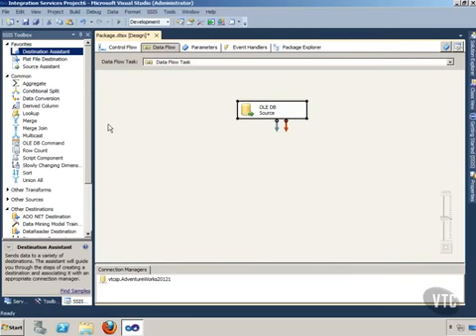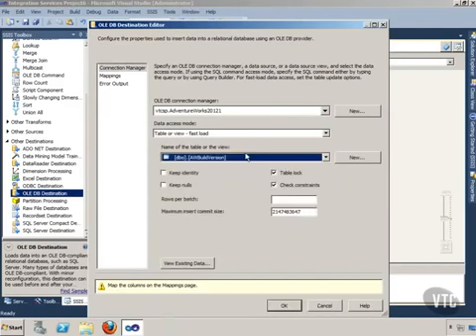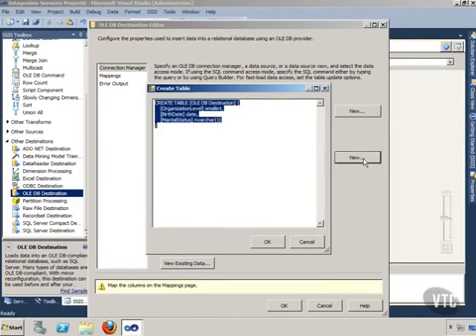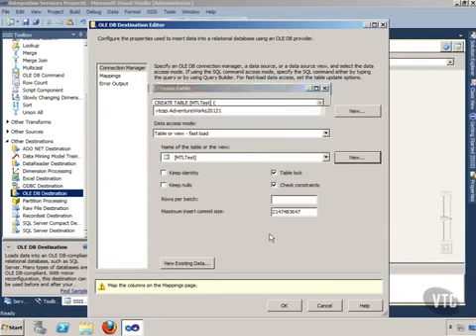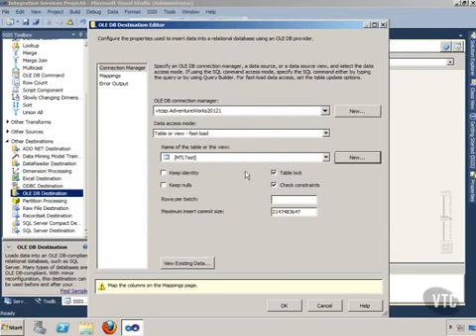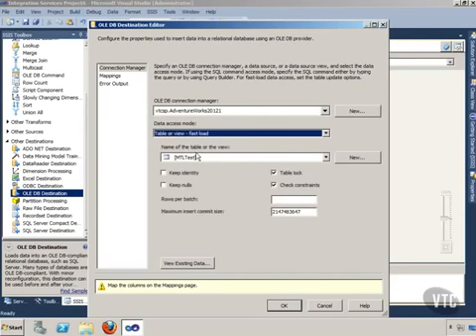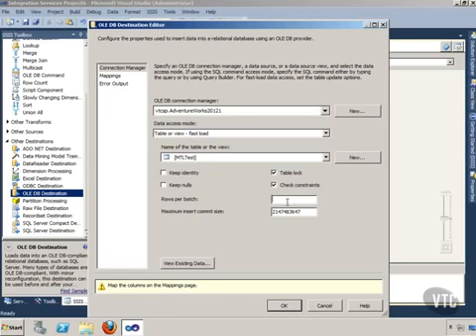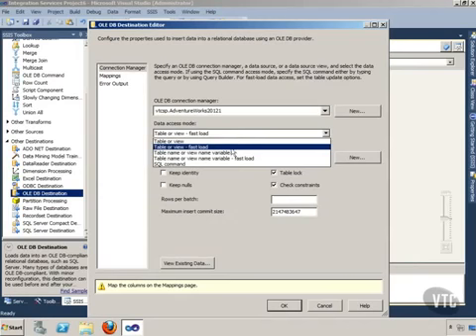Implementing a Data Warehouse with SQL Server 70 Row or Batch Processing YouTube